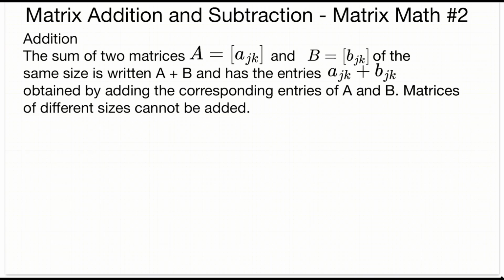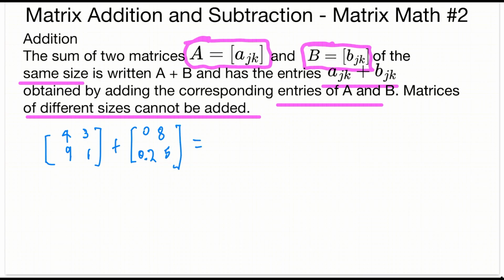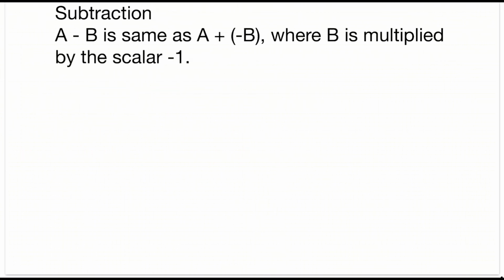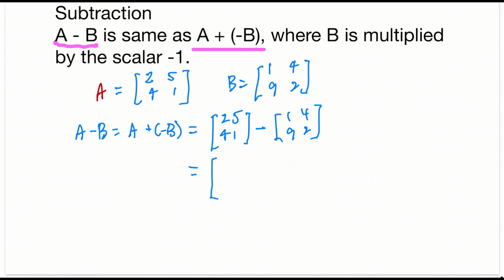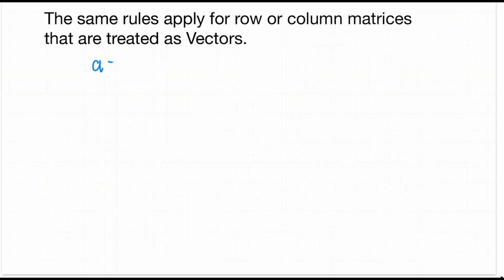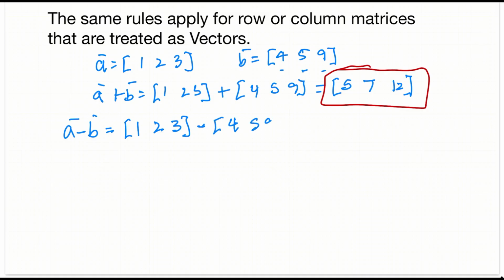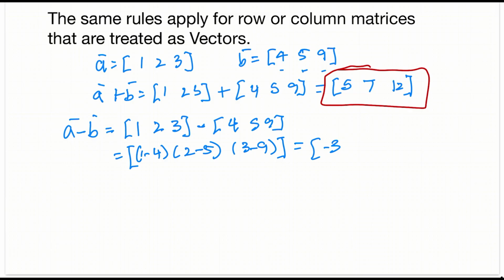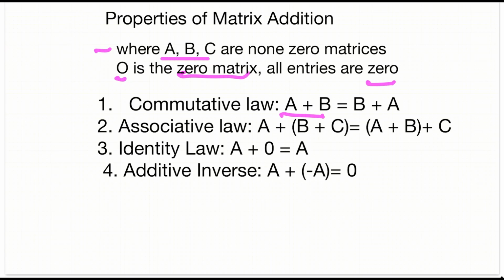Matrix Addition and Subtraction | Matrix Math #2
Learn how to add and subtract matrices with clear examples and definitions! In this Matrix Math #2 tutorial, we cover:
• Matrix addition and subtraction rules
• Row and column matrices (vectors)
Perfect for high school and college students learning linear algebra basics. Watch the whole Matrix Math series to master matrices step by step!